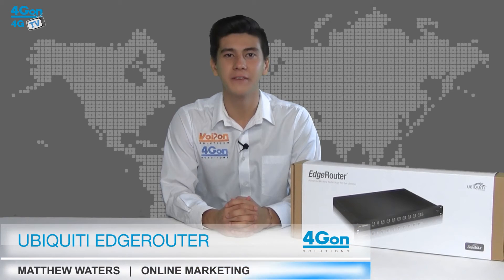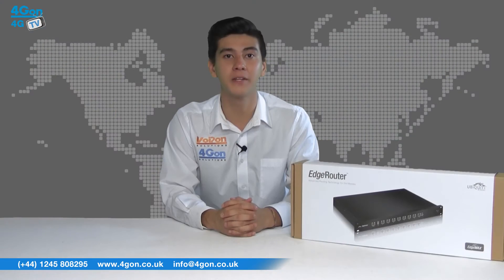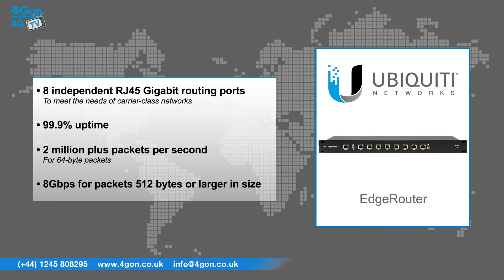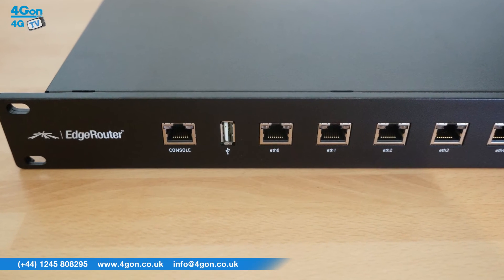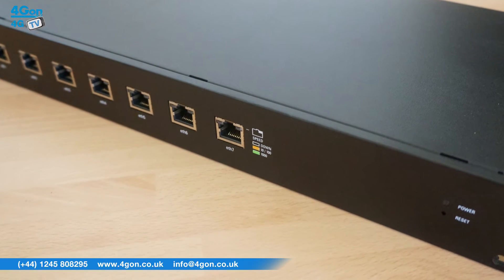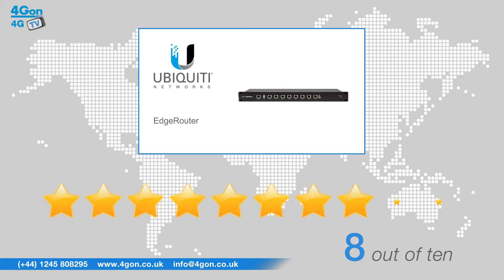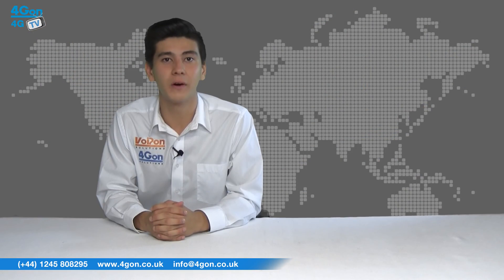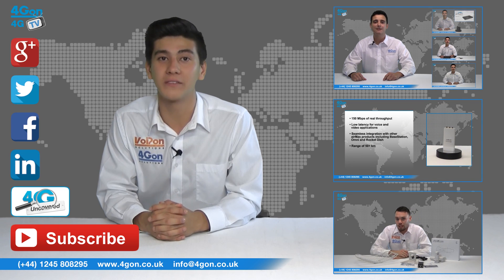Ubiquiti EdgeMAX EdgeRouter Video Review / Unboxing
Matthew Waters, part of the Online Marketing team at 4Gon Solutions takes a look at the Ubiquiti EdgeMAX EdgeRouter.

The Ubiquiti EdgeRouter provides higher performance (over 2M packets per second), hardware switching and powerful EdgeOS software. The EdgeRouter is rack mountable and has 8 ethernet ports.